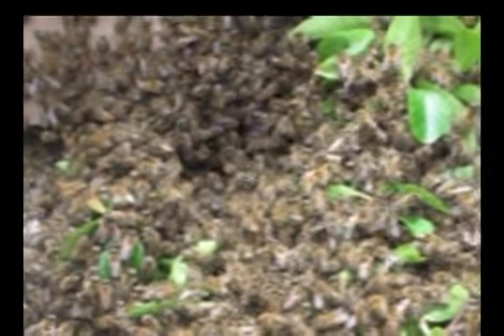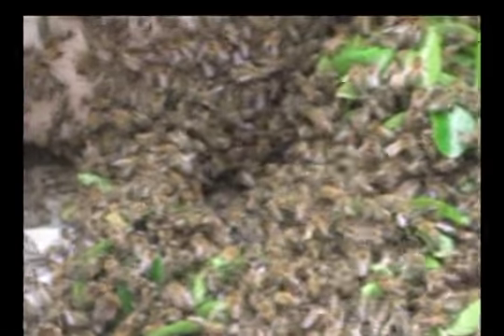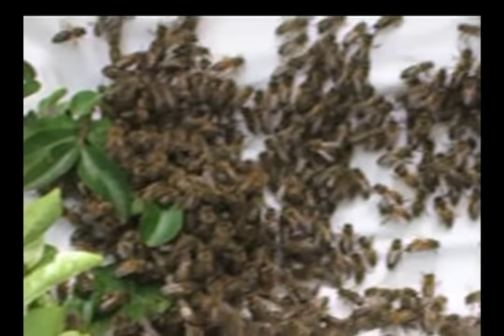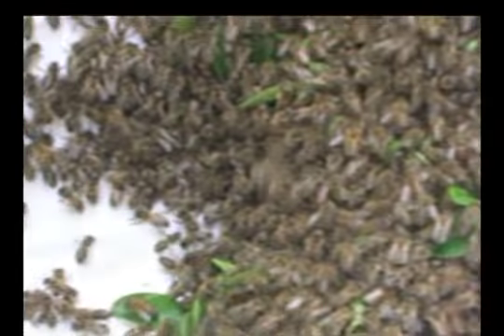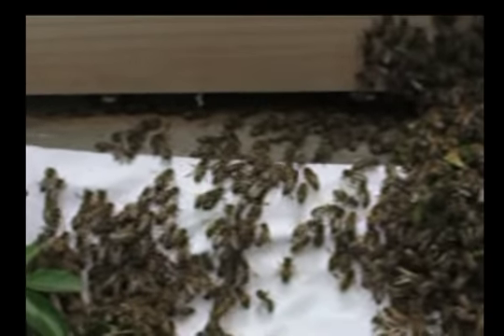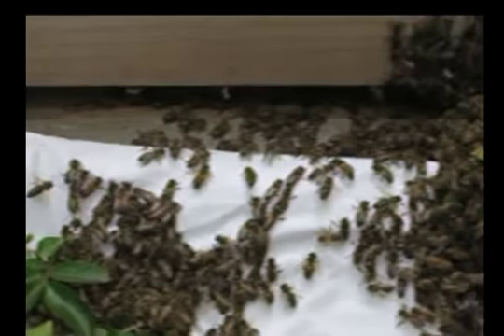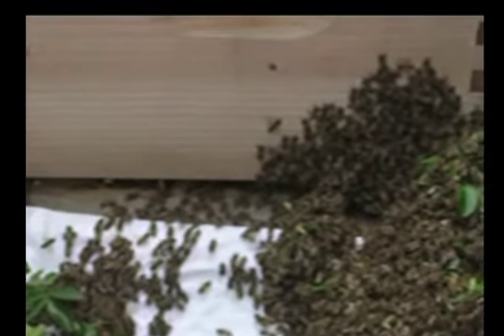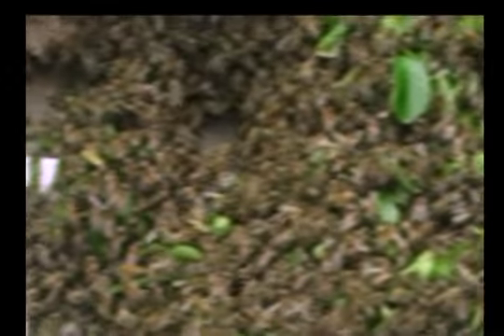Catching a Swarm of Bees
I caught a wild swarm of bees and moved them into a new hive to avoid the neighbors killing the bees.  Pretty interesting for those that are fascinated by bees!